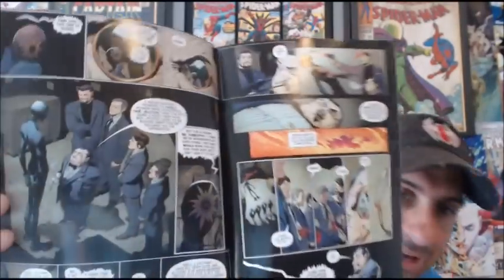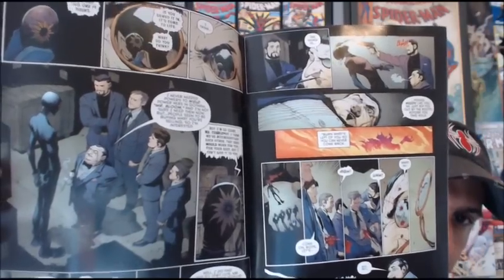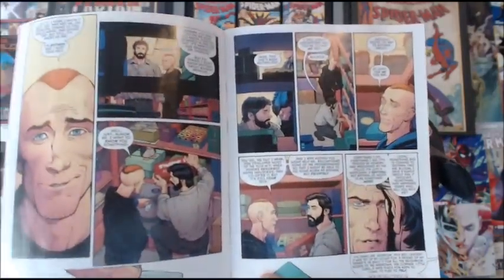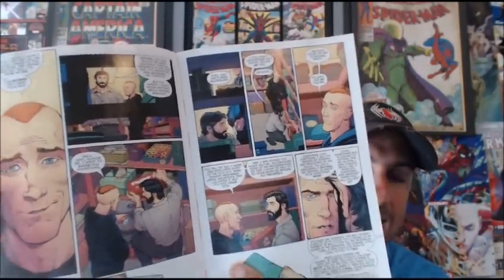Batman #43: DO NOT DROP THIS TITLE A MUST READ!!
If you Dropped Batman you may what to think twice THIS ISSUE is very character driven on what happened to Bruce Wayne on what happened to him after the Battle with the Joker. Enjoy this review of Batman Issue #43.